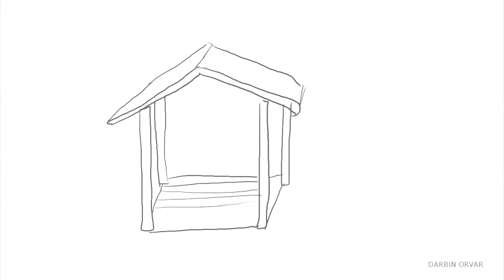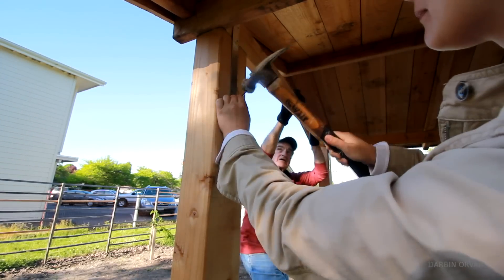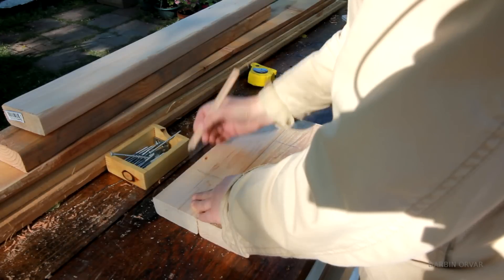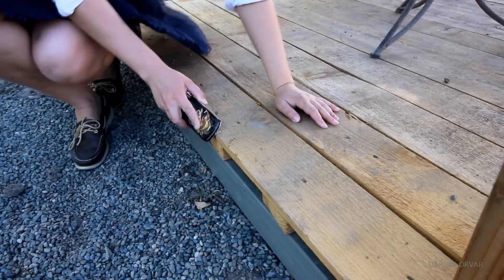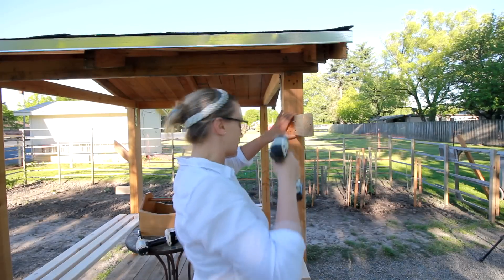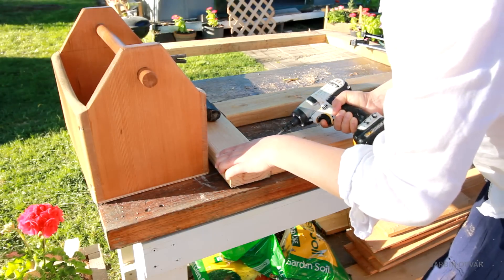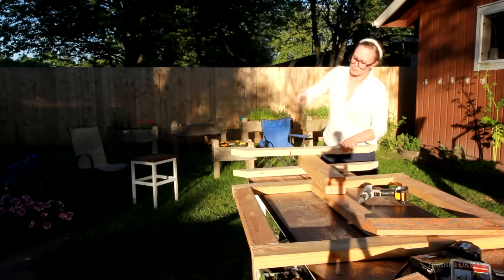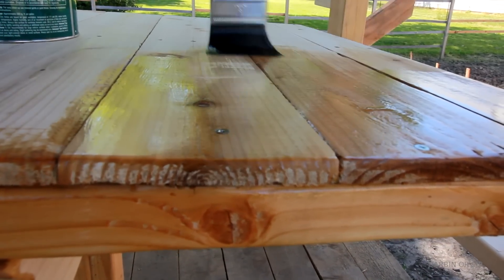DIY Gazebo Build Part 2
This is part 2 of my backyard gazebo building project. Follow along as I put up the roof, build benches and make a center picnic table.

Worx Axis Jigsaw
Dewalt Drills

Mailing Address:
Darbin Orvar